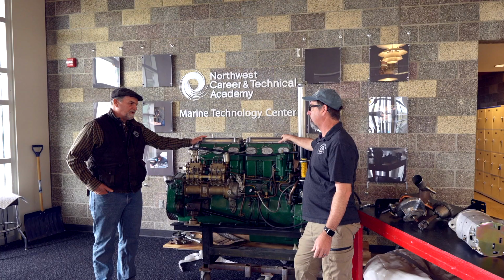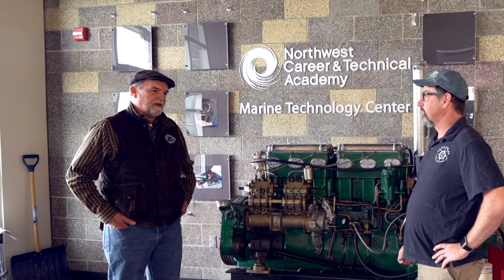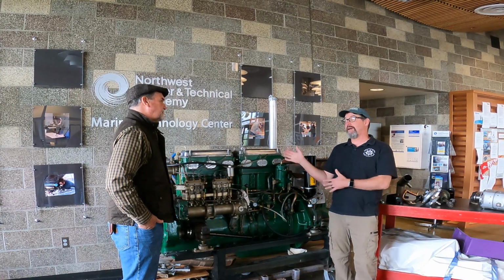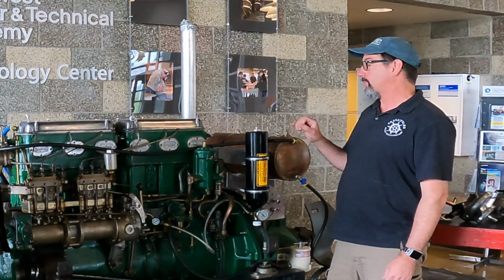Designing a boat around a Gardner Diesel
Always a treat to visit with Sam Devlin! Sam is always designing great looking boats, now it might be time for a personal boat? Sure is sounding that way, his message was to get his old Gardner Diesel ready for a new home, and that's what we'll do this Fall!

Speaking of Fall, that's a great time for boat owners to come and take courses at the Marine Technology Center in Anacortes!
Classes are back, watch for Fall offerings for cruisers!

As always, if you or someone you know is interested in a Marine Technology program, check us out!

Take a Virtual Tour of our Campus - future technicians wanted, we can train you!

Michael Beemer, Department Chair
Skagit Valley College Marine Technology Program

We also like to post fun pics of all the cool things going on here at the college!